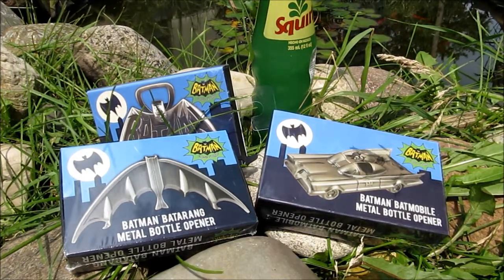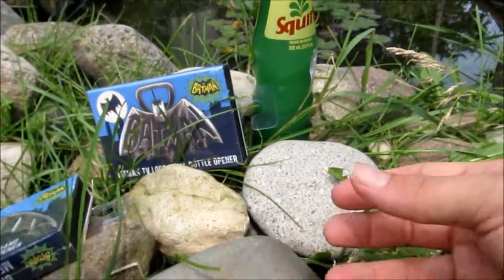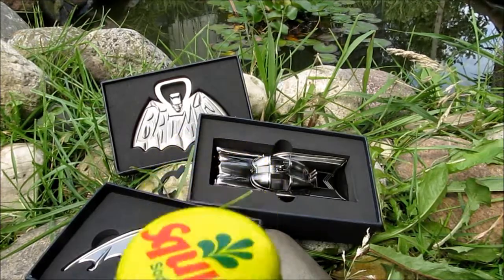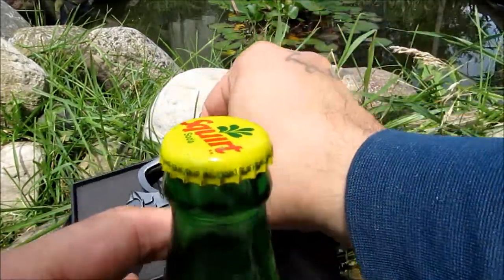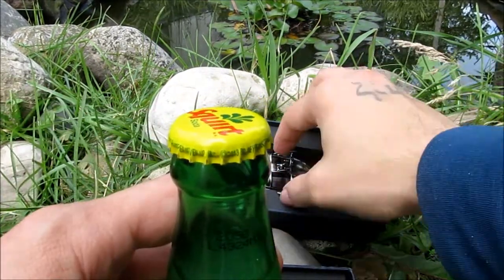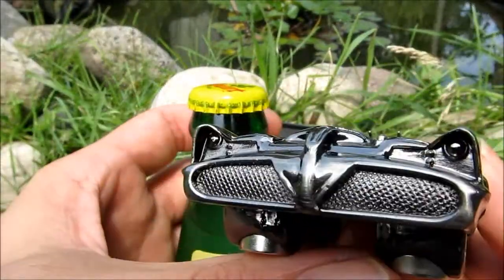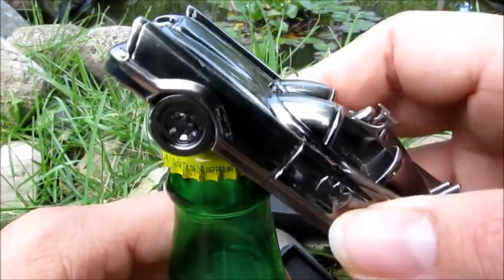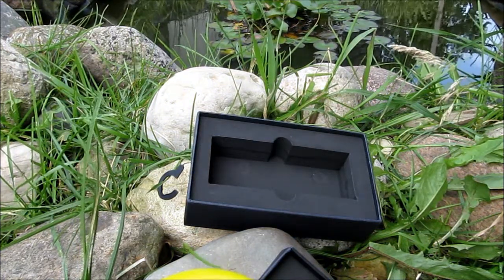Diamond Select Batman Classic TV Bottle Openers Review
Diamond Select Batman Classic Bottle Openers Review: Batmobile, logo and batarang!